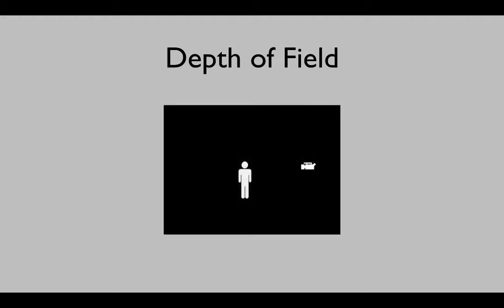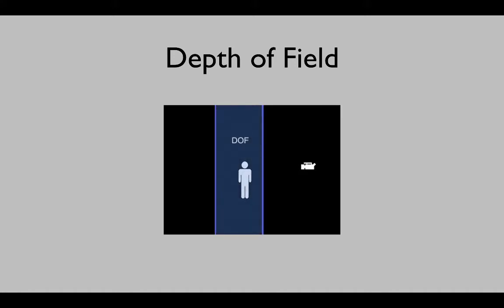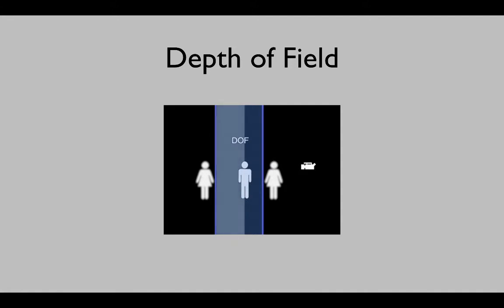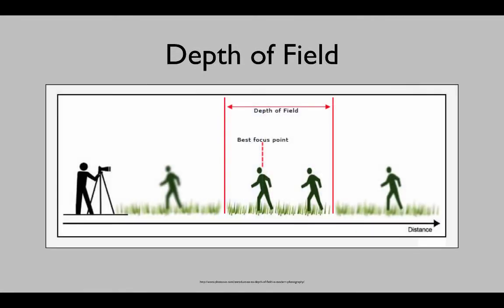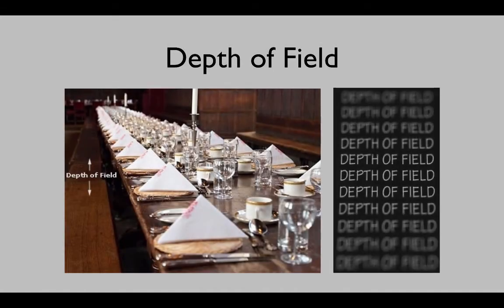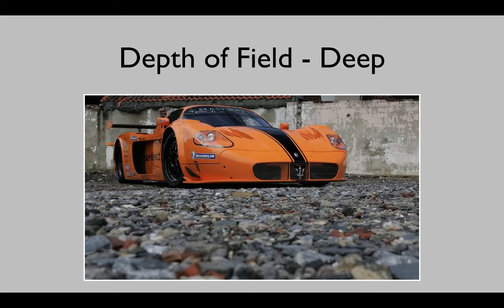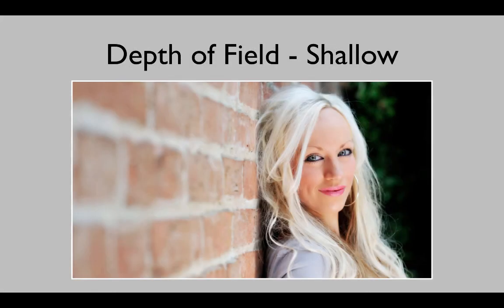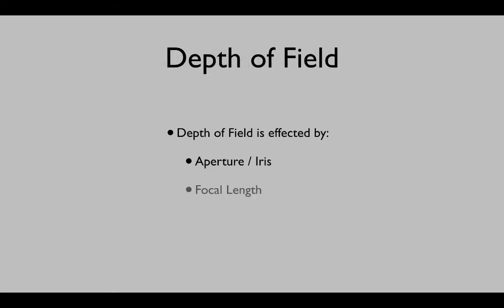Depth of Field Part 1 - Introduction